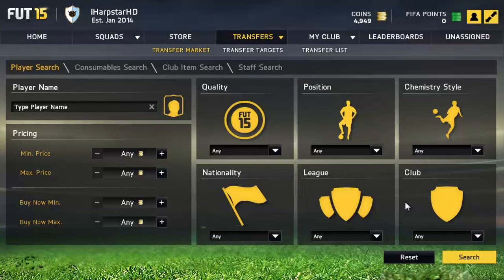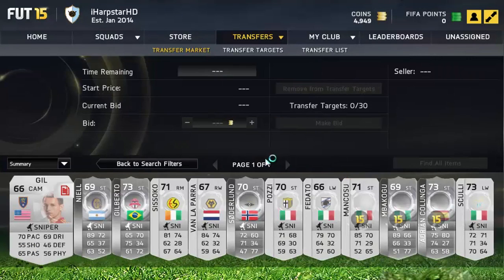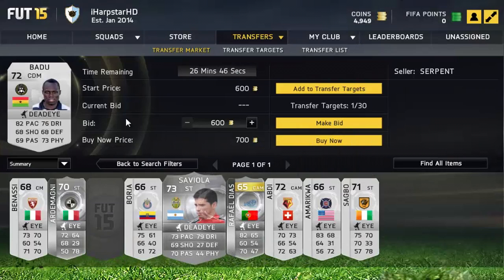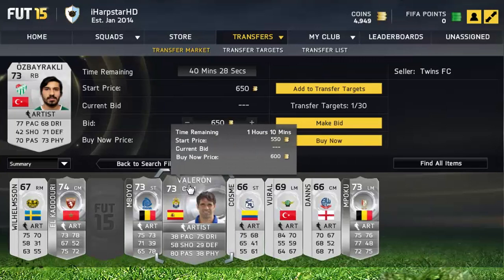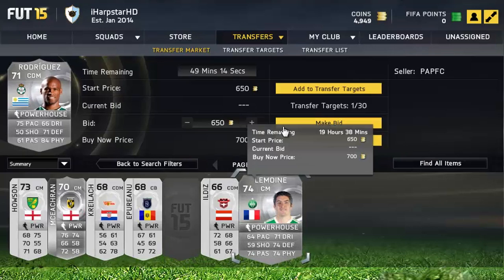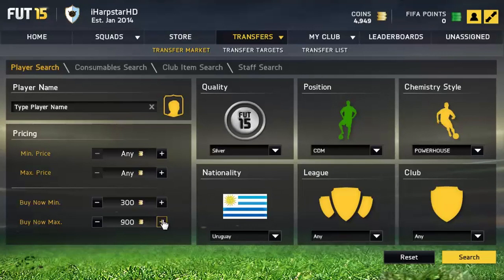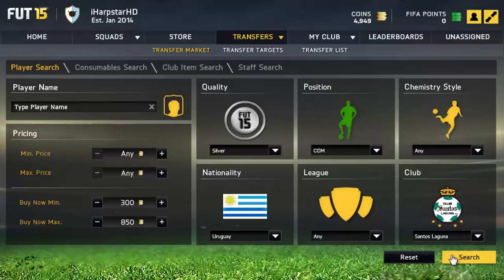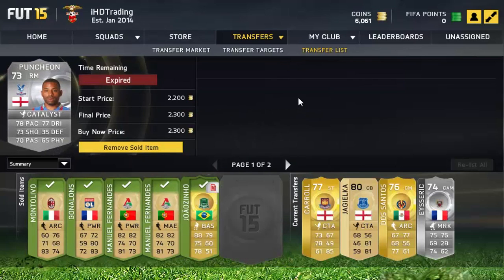FIFA 15 UT | INSANE SILVER CHEMISTRY STYLE METHOD | CRAZY LOW BUDGET METHOD (Crazy Profit)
CAN WE SMASH 100 LIKES FOR THIS METHOD